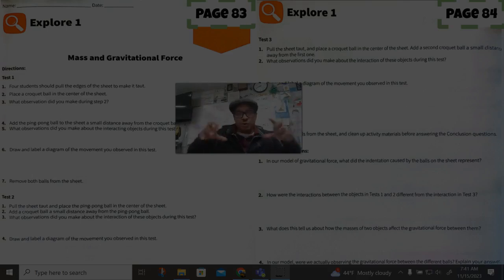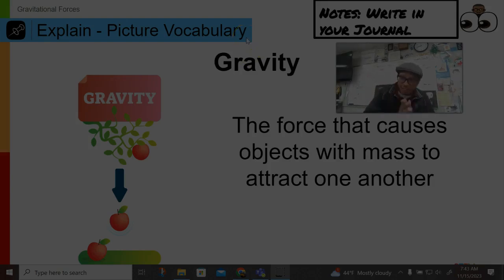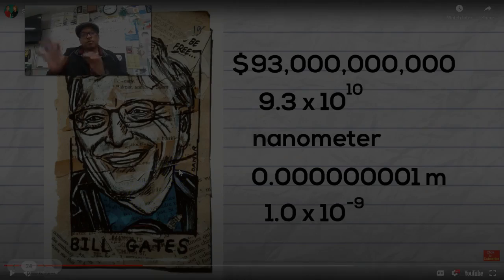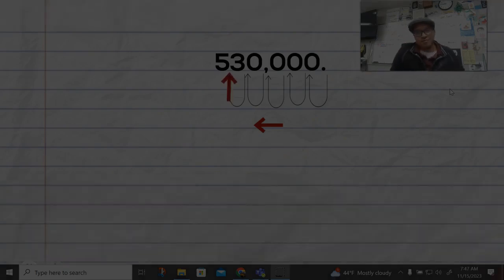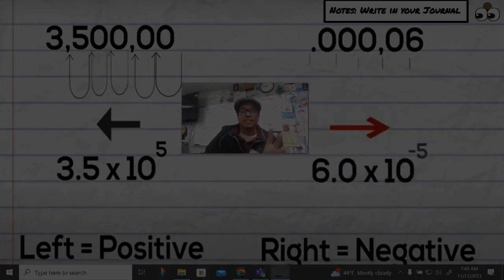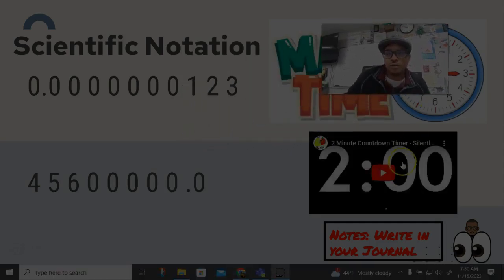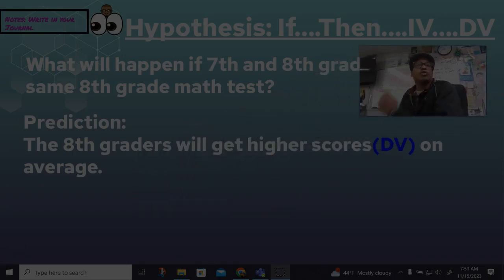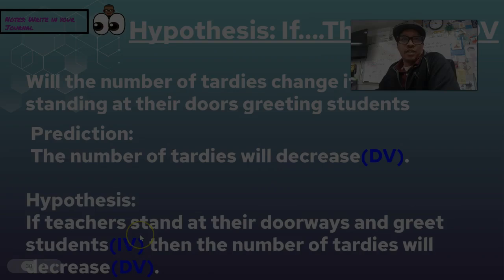Lesson Wedesday 12/11/24